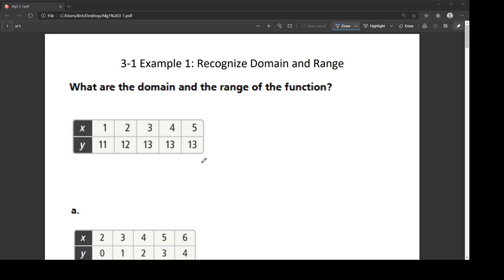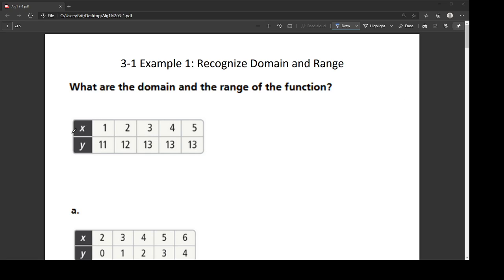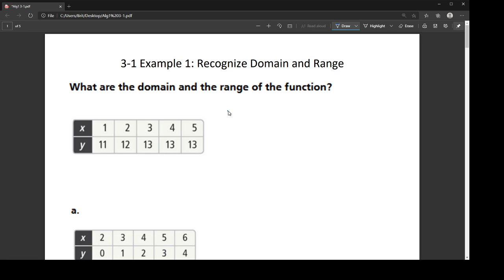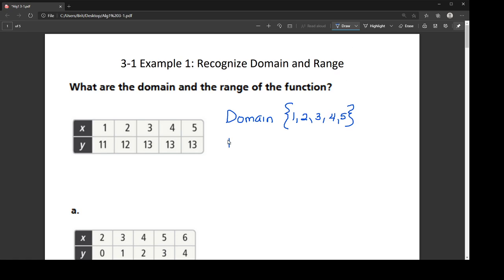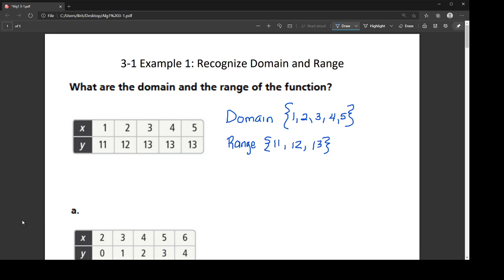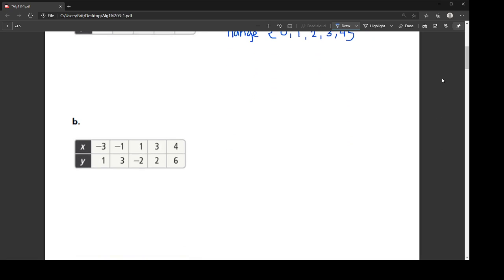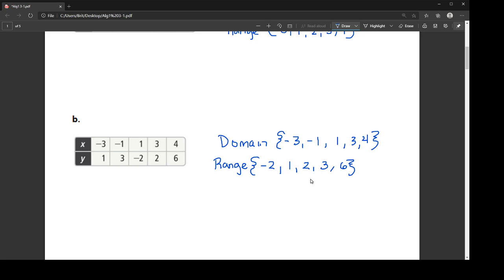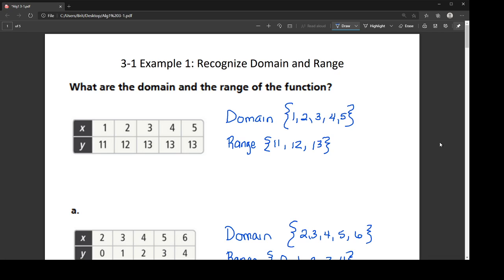Recognize Domain and Range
This video covers example 1 from Topic 3 in the SavvasRealize Algebra 1 textbook.